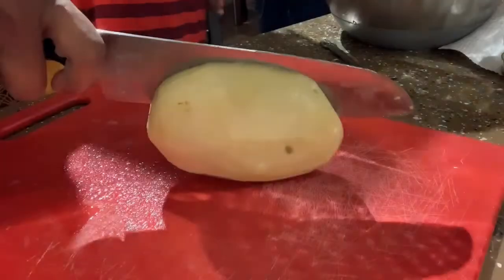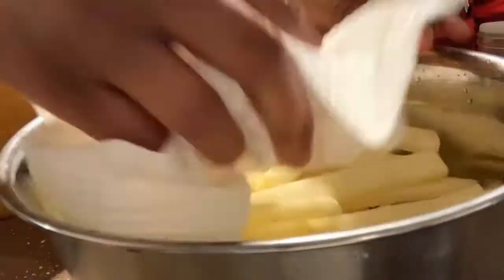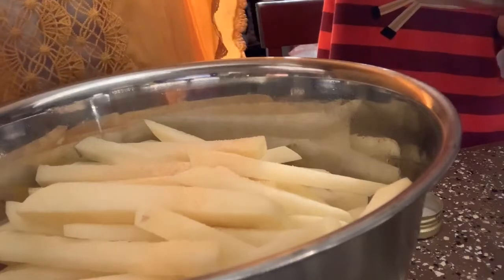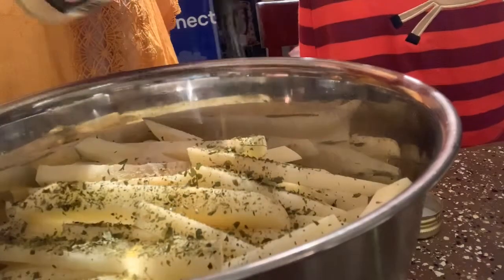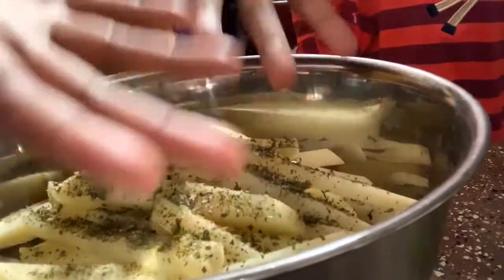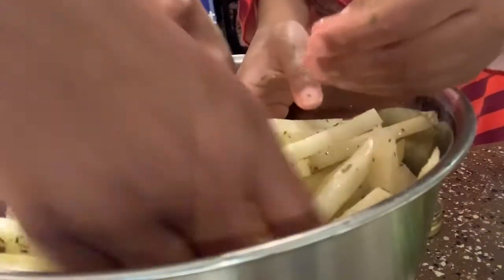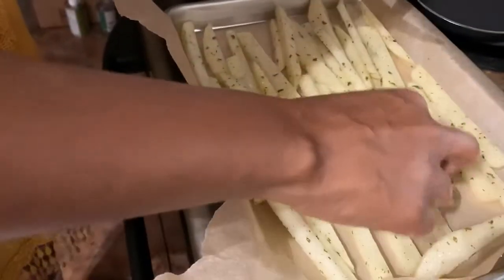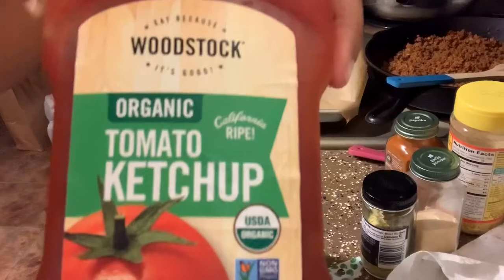HOMEMADE FRIES ~A KID FAVORITE ITEM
Homemade Fries
Say bye bye to Trans fat

If you don’t have time to prepare because of work.
Prep a big batch. Do the steps. After seasoning. Put your favorite flour on them and freeze.

You got this covered
Peace to you